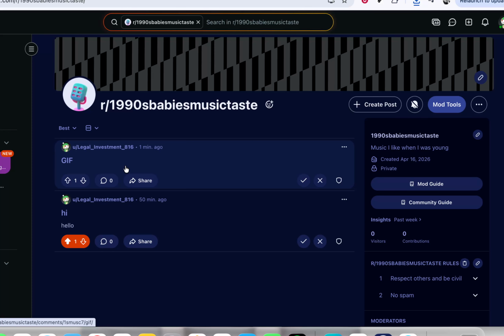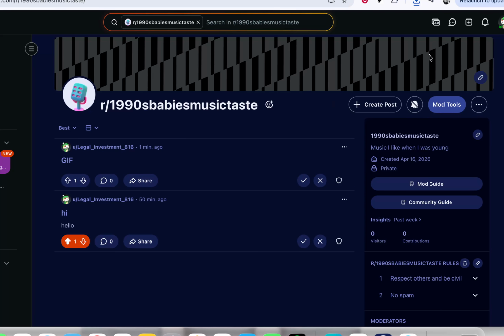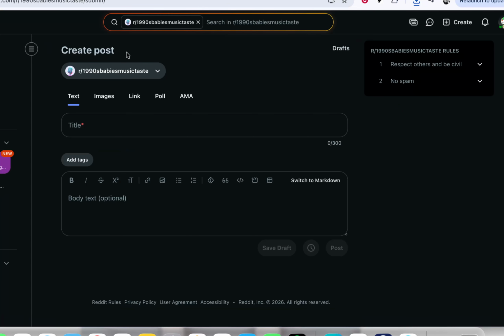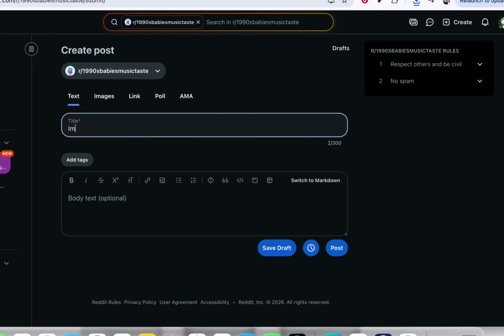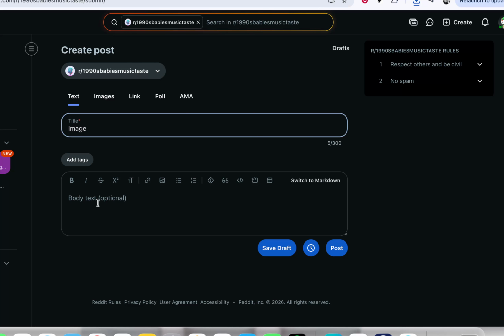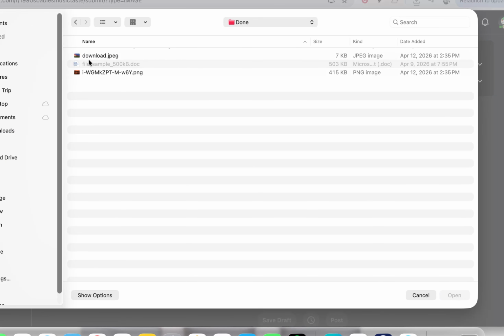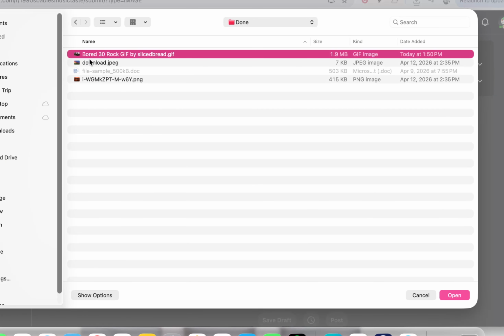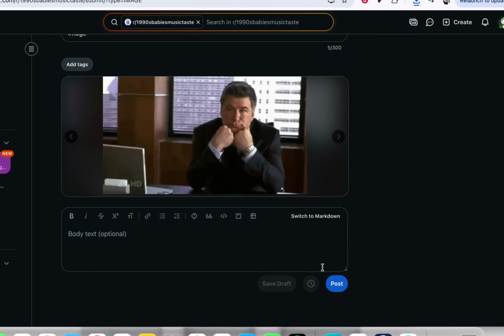How to Add a GIF to a Subreddit Post | Quick Guide 2026